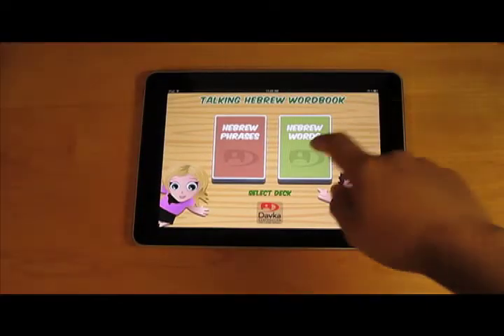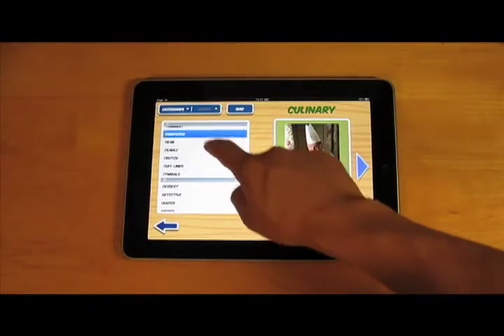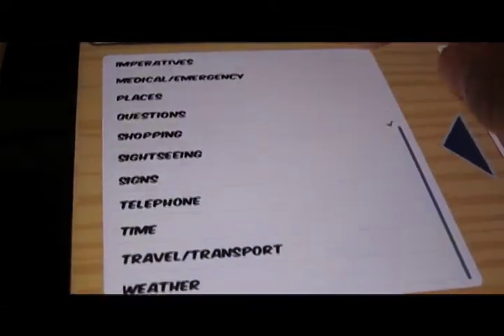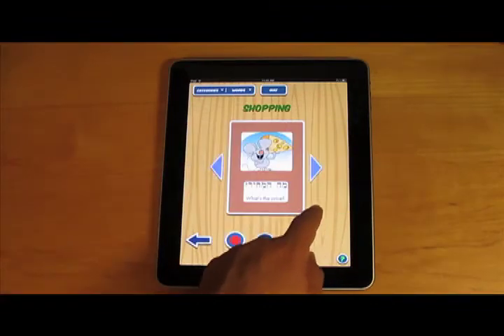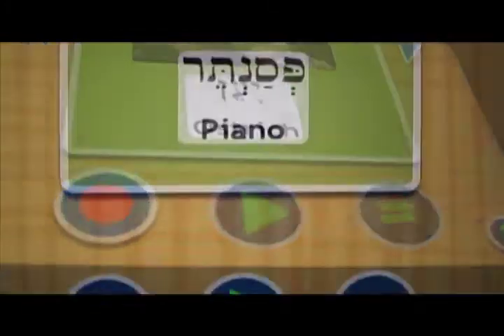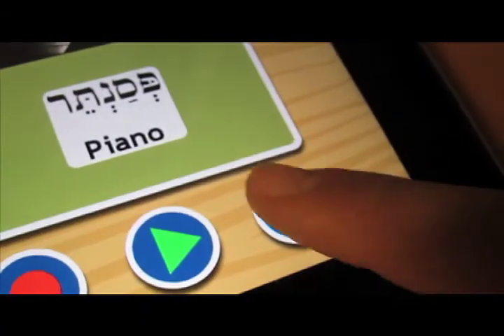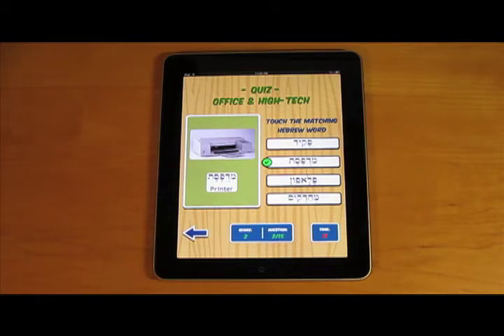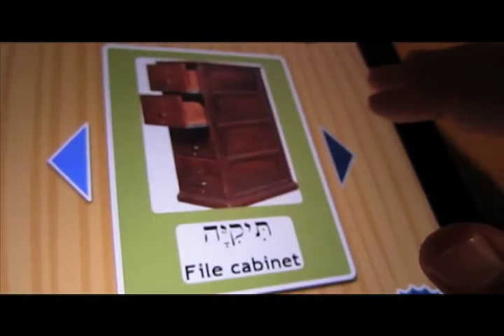Talking Hebrew Word Book